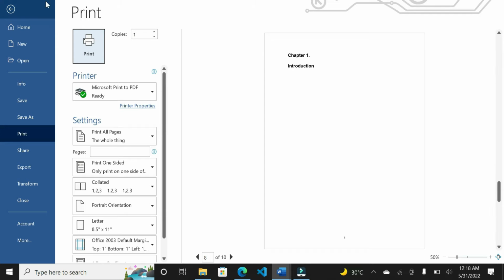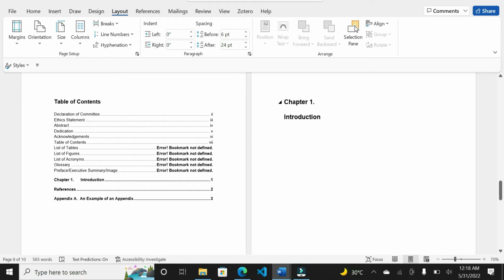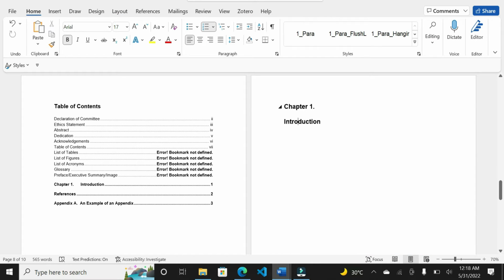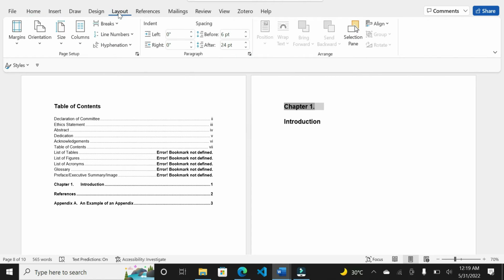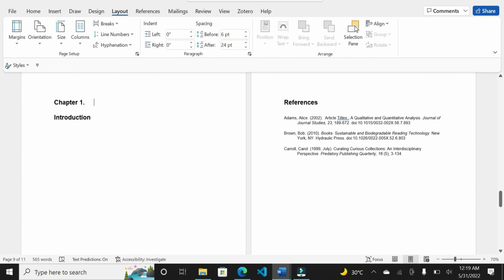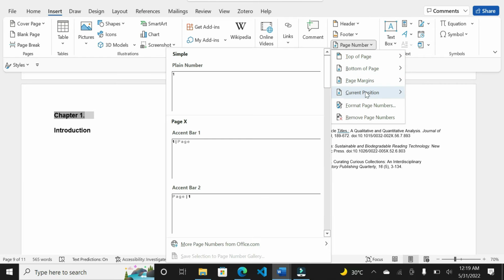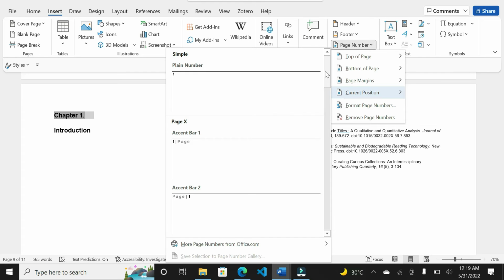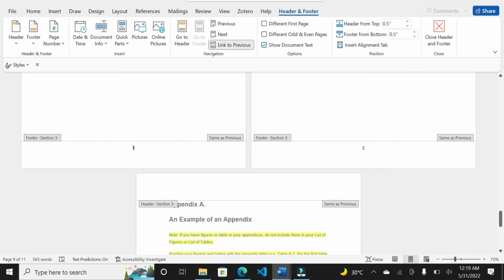Page number at specific page in MS Word file #2022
Time stamps:
Intro: 0:00
Add page number at a specific page in MS Word: 0:51

In this precise video, you will learn to add a page number to a specific page in MS Word file with so many pages.